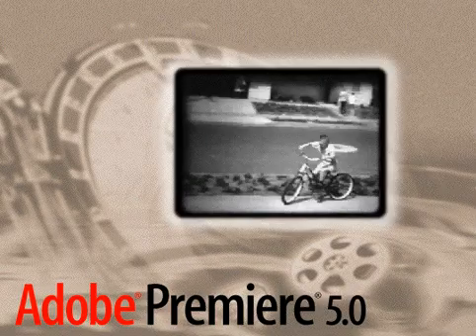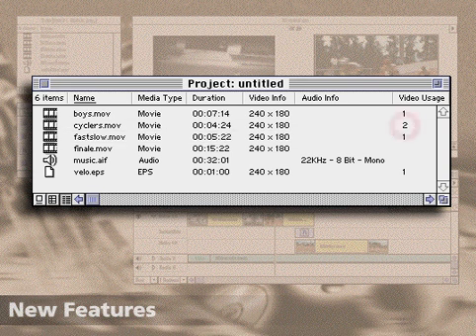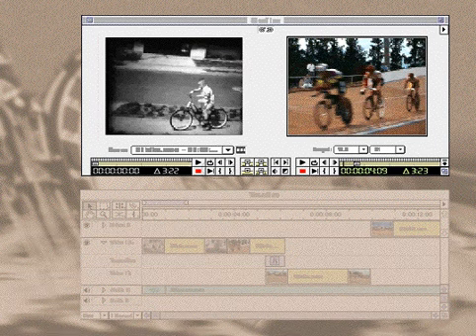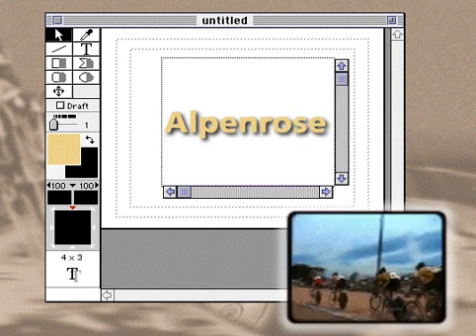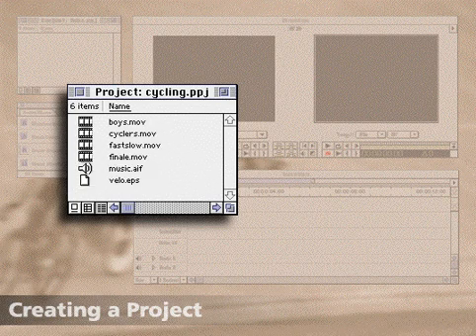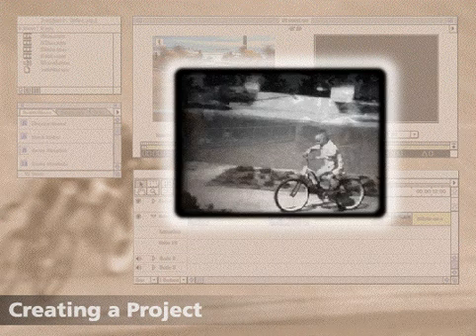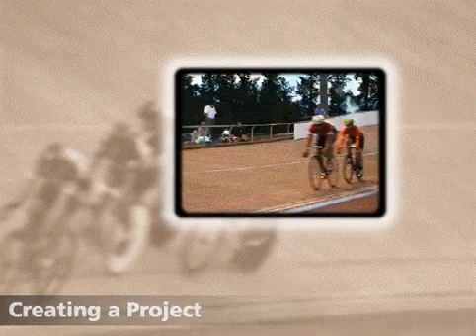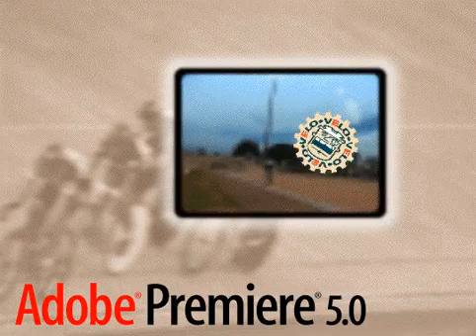Adobe Premiere 5.0 Tutorial Video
Adobe Premiere 5.0 Tour